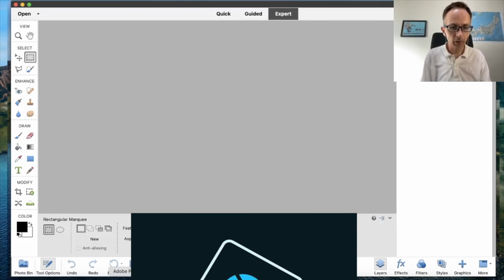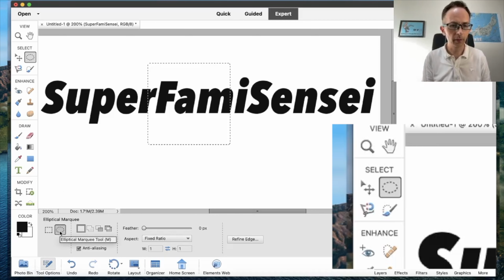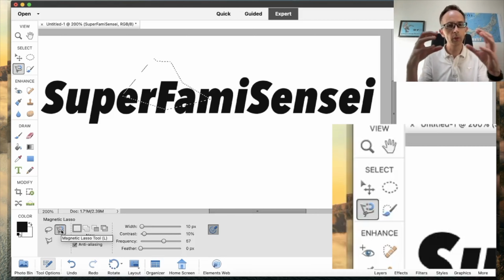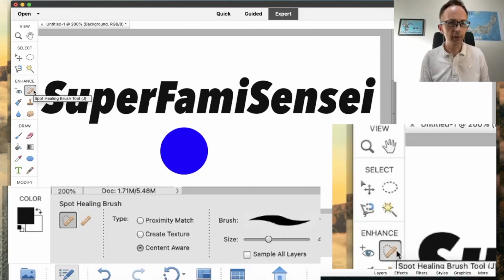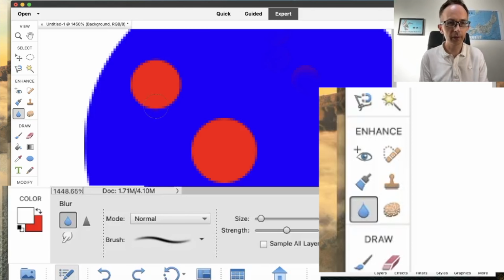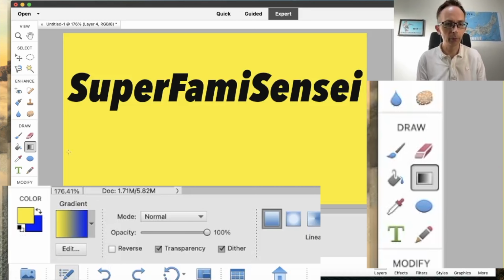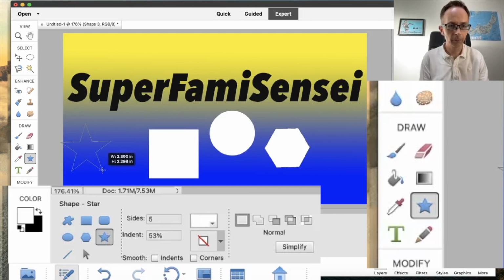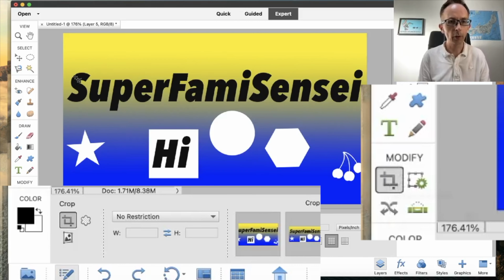01. Basic Photoshop Tool Names in English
Basic design skills: Photoshop tool names.
Can you say them all in English?